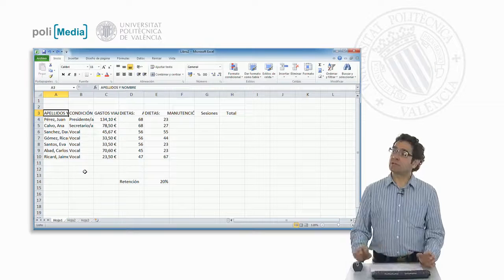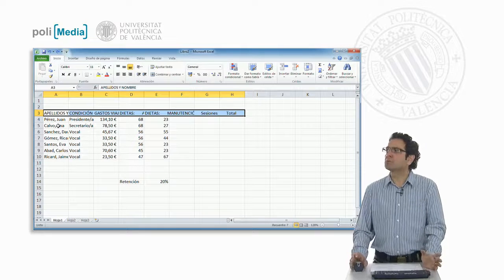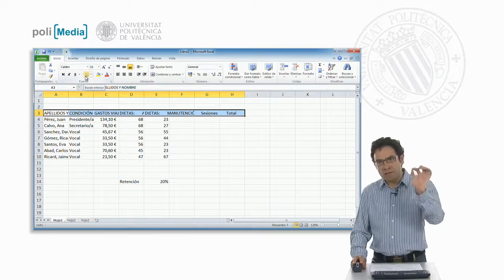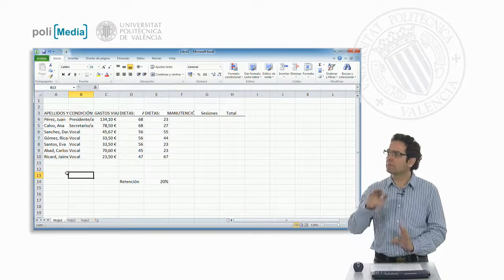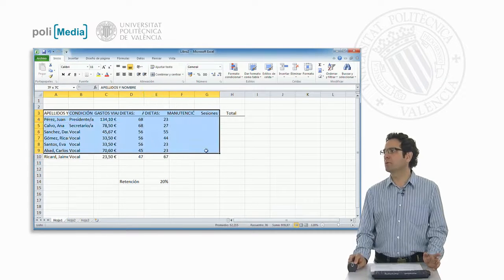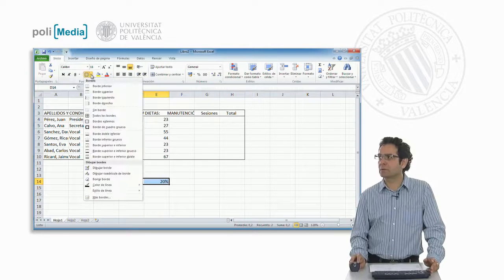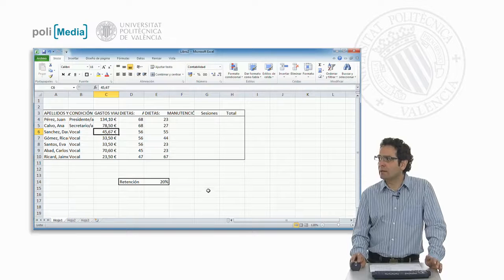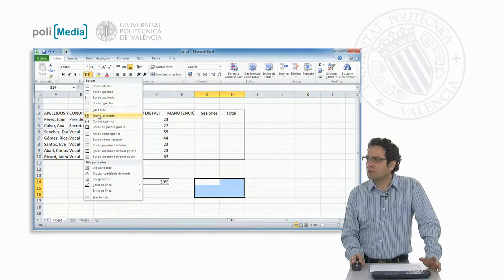Borders | 53/170 | UPV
Título: Borders